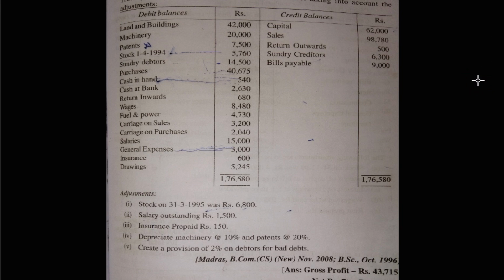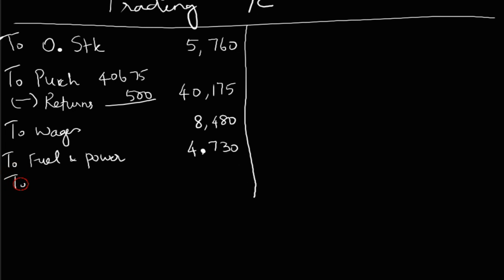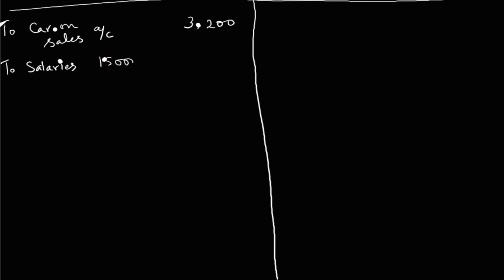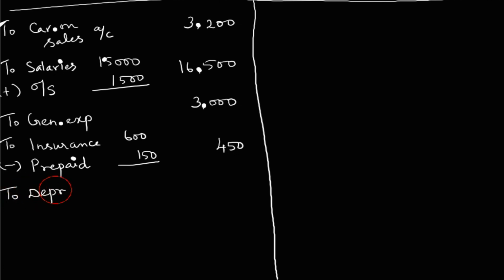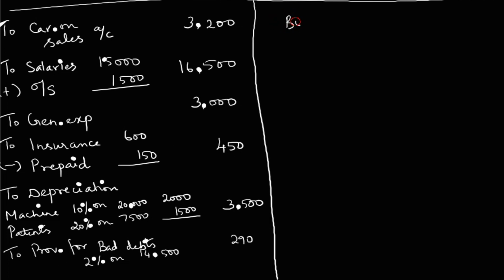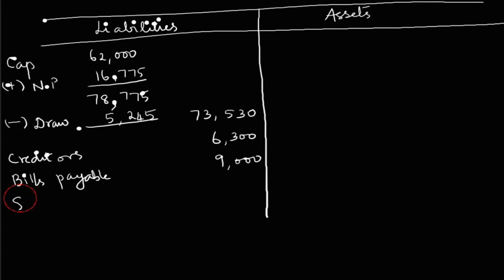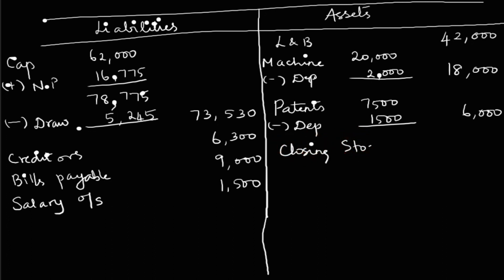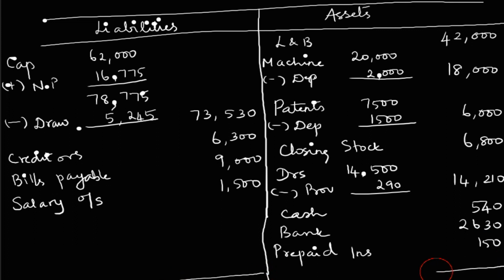Final Accounts Sum No 18. Text Book Credits: Financial Accounting TS Reddy & A Murthy